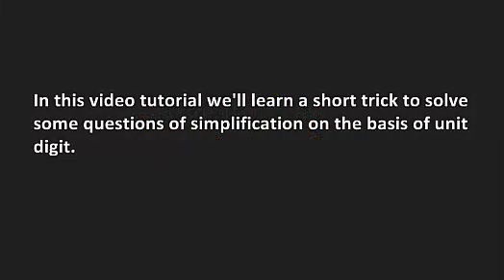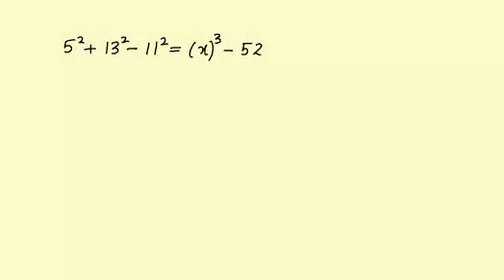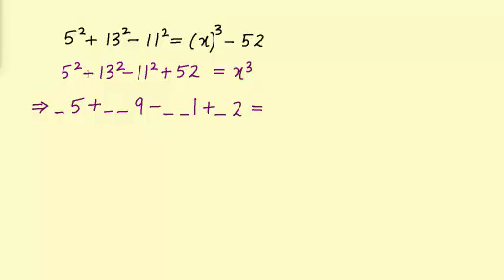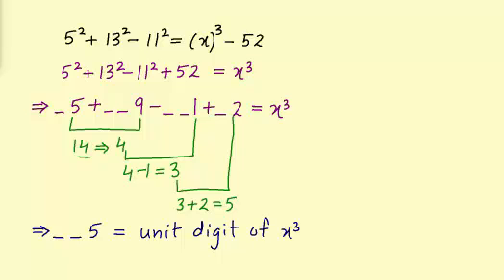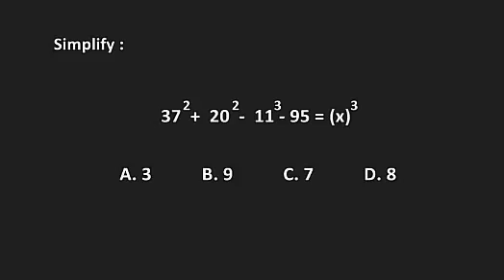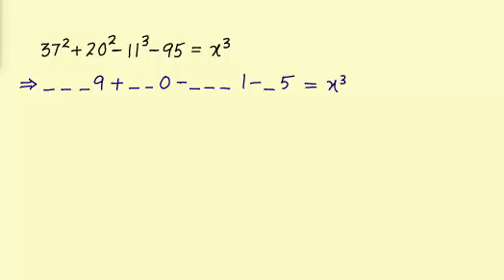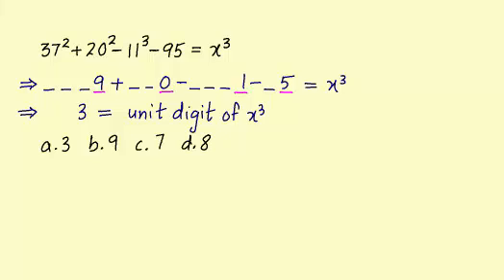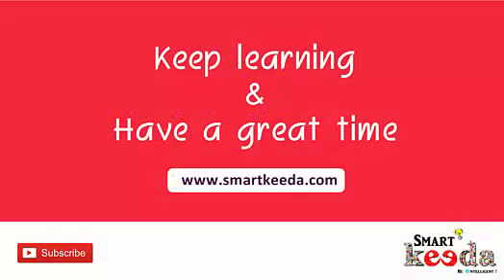Simplification short tricks | Maths short tricks | Learn speed math @ Smartkeeda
Here's a short video of the series 'How to solve simplification questions fast'.

The video explains how to solve some important questions of simplification using the concept of unit digit. Go through the video and get benefited!

love..